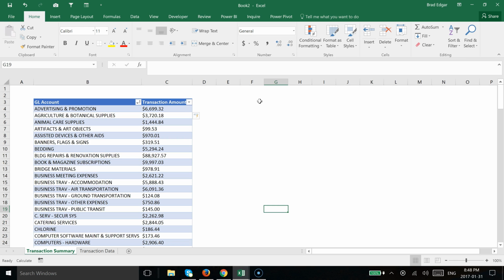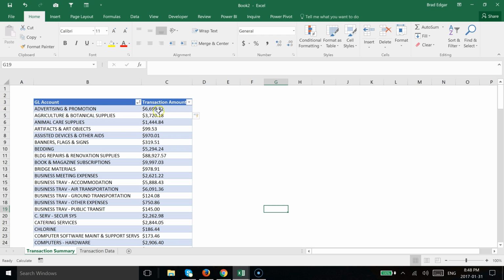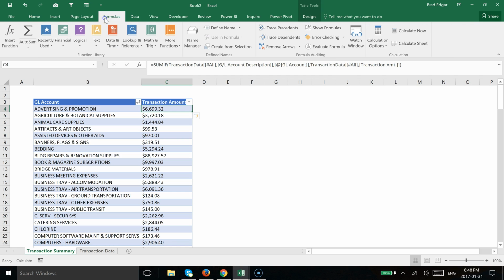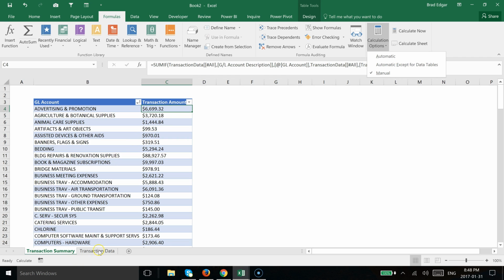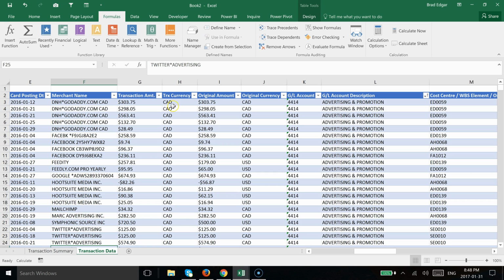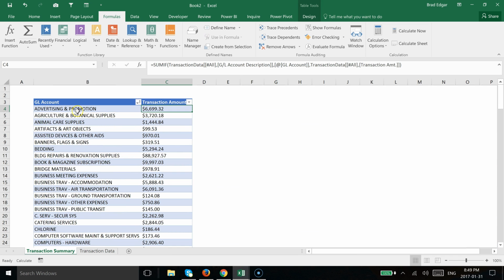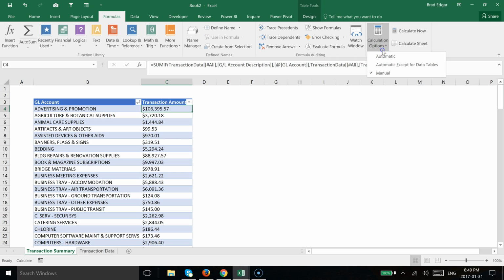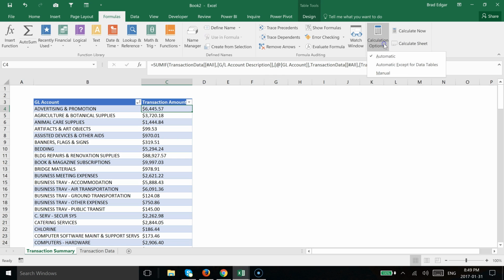Excel Calculate Option: How to Recalculate Your Excel Formulas Manually Or Automatically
In this video, I'll review and show you how to use the Excel Calculate option.  This is available literally for users that might have massive sets of data where there are many calculations in the workbook.

Excel can calculate manually or automatically.  Typically your workbooks will be setup to automatically calculate but you can set it like I said for larger workbooks to manually calculate so the spreadsheet doesn't get bogged down each time you update or add more raw data to your spreadsheet.

Black-Scholes Excel Formulas and How to Create a Simple Option Pricing Spreadsheet

How to Change the Automatic Calculation and Multi-Threading Features in Excel 2013

Is Your Excel on Automatic or Manual?